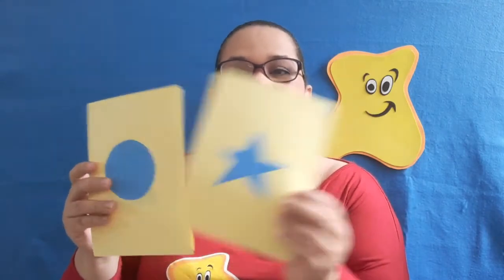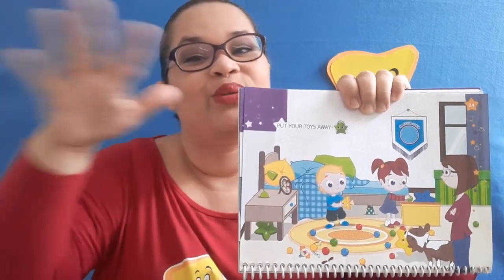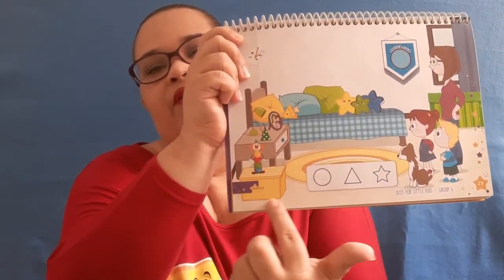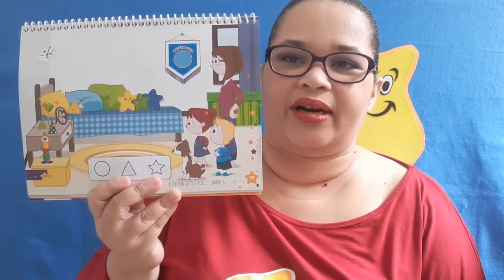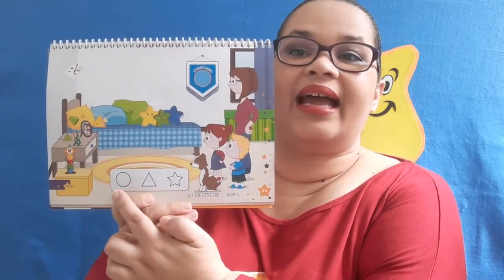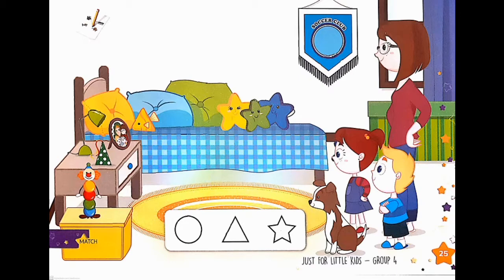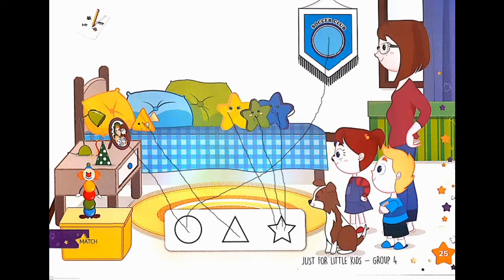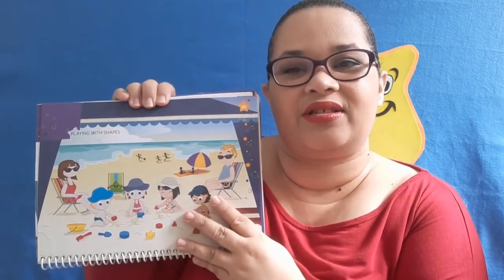Espaço Ativo (Infantil 4) Prof. Sarah 14/07